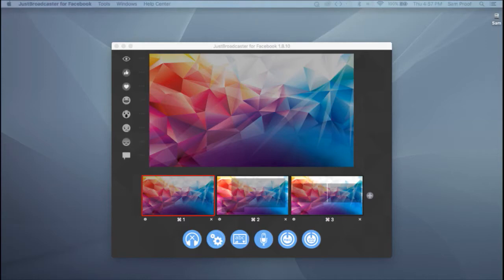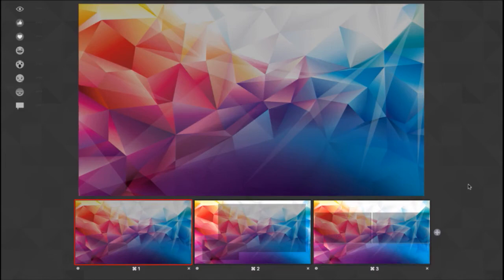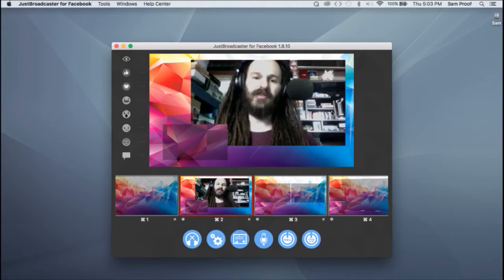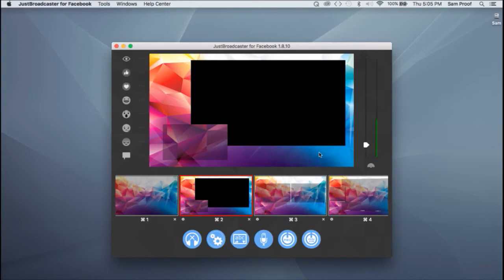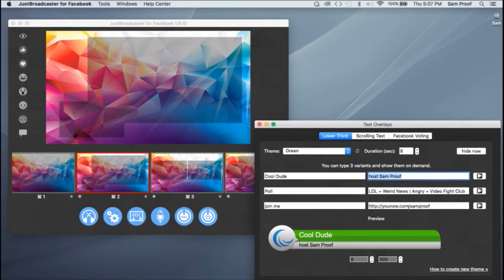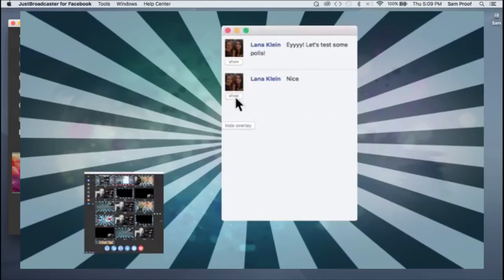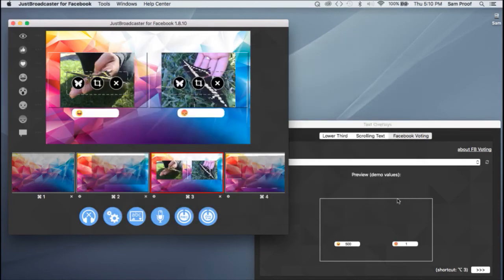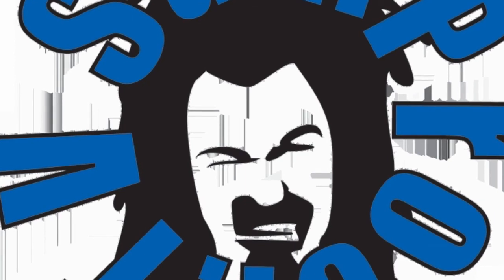Justbroadcaster for facebook live intro tutorial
Turn your facebook live stream in to something awesome!

Today we're taking a look at some cool new broadcasting software for Facebook live - Justbroadcaster for facebook.

Justbroadcaster will let you so an epic live stream with multiple cameras, screen sharing, facebook polls and share your viewers comments on screen easily.

Justbroadcaster sponsored this video and the opinions are my honest  view of the program.

Hey SamFam if you know me you know I live breath and stream, live streaming. I love it, and today I’m going to show you some really cool software from my video sponsor JustBroadcaster.

We’re going to take a look at the basic features of this software and show you how to up your live streaming from a simple single camera to something epic.

Gang if you like this video and want to see more about Justbroadcaster give it a thumbs up and let me know if the comments what interests you or what questions you have

If you’re using a mobile app to live stream for your business or brand - you are live streaming WRONG!

Just broadcaster, is a streamlined affordable external encoder that works on Mac or Windows and will give you some great features including:

Scene templates to create quick set ups, Lower thirds, Scrolling text, and access multiple video and audio inputs. BUT that’s not all Just broadcaster for facebook hooks in to the facebook API and gives you some awesome extras.

First because it’s API Connected you can login and stream easily through your facebook account (no dealing with stream keys).

You can create facebook polls using the built in emojis (this is a feature other third parties offer for more than the price of this software)

And finally one of my favorite features, you can easily display comments from your viewers which makes them engage more!

Today we’re going to look at the basics to get your started, creating polls and displaying comments.

To add new scenes Hit the + button next to the Scene thumbnail and new templates will show up. You can add a transition, and it you’re adding a video Auto Play/pause media files will start playing the clip immediately upon switching to that scene if enabled. You can add several setups and switch between them and they are automatically assigned a HotKey, on the Mac it’s Command followed by a number allowing you to switch scenes from the keyboard.

Once you’ve picked a scene click the scene you want to edit. Mouse over the gray box you want to work in and you’ll get 4 options; Video Device, Screenshot, Image or Video Clip.

To add a video Click the webcam and a window opens with a list of all your camera inputs. Click the one you want

You’ll then get options to add color filters, crop, Do Chroma key and adjust the resolution - and these will appear for the other options as well. If you’ve plugged your iPhone in that will appear here as an option to share your phone’s screen. It must be tethered.

For screensharing hit the little computer icon and a list of your windows appears, including ‘Screen’ which is a catch all for everything. But you can narrow it down to specifically the window for that presentation you’re working on. You have the option to include your cursor or hide it.

The little image icon will let you upload an image

The last Icon lets you add a video with sound. Once selected you’ll be get options to Rewind, Play/Loop and Play/Pause. Again if you’ve selected Autoplay media it will play switching to that scene.

At the bottom of you preview window you’ll see 6 round blue buttons, from left to right these are: Headphones, Settings, Text Overlays, Add Sound Source, Record and Broadcast.

Headphones on/off, Add Audio Source,  Record. Settings Lets you do a few things including add a background and logo of your own.

The ABC icon will bring up a window with three tabs, Lower Thirds, Scrolling Text and Facebook Voting. Each of these will have a drop down that gives you about a pre made themes

Lower thirds & scrolling text are pretty intuitive. Enter the text you want, select the theme and hit the Play icon to make it appear on screen. Lower Thirds will automatically disappear after the ‘Duration’ of seconds that set. But you can also hide them with ‘Hide Now’.

Once you’ve started your stream and gotten some active viewers you can easily post those comments on the screen.

Just broadcaster is one of the ONLY encoders that gives you a built in facebook polling option. You can set up a poll with the facebook emojis, you’ll get a live readout on screen and again you can use the customize tool to build your own template.

Once you’ve got everything set up to go hit that On Air button.

And I’ll see YOU on my Coffee Morning live stream next Monday - Friday at 5am PST